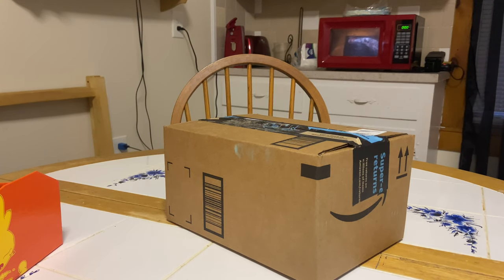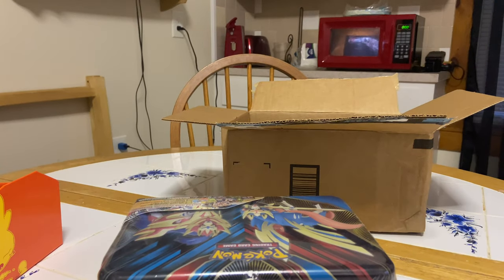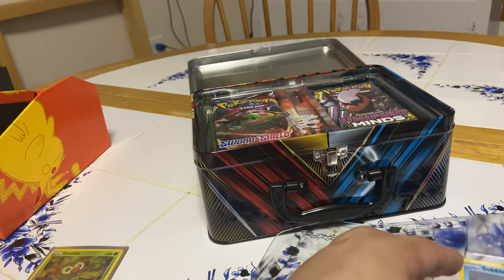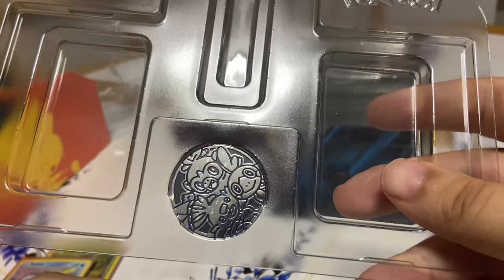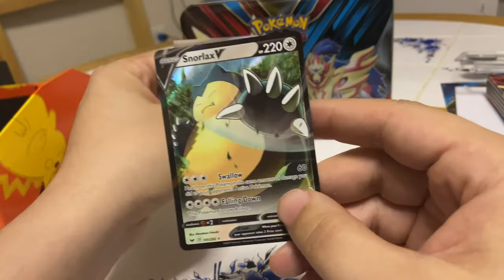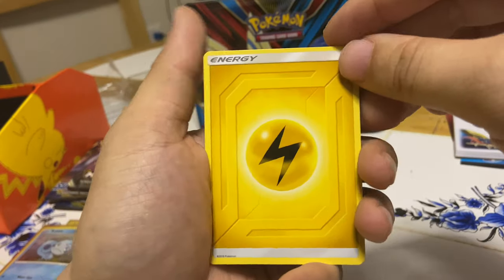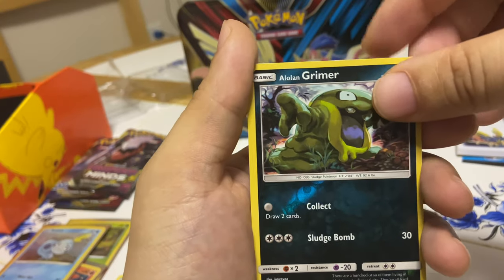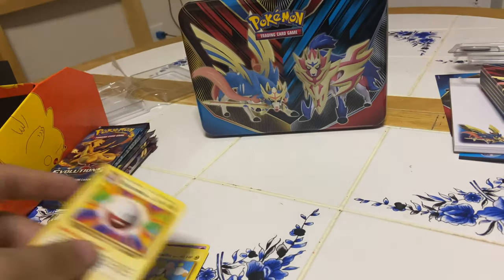Pokémon (Zacian Zamazenta promo starter tin) opening with a twist